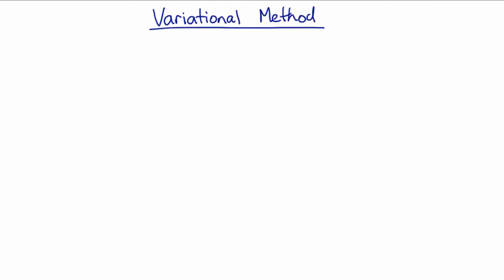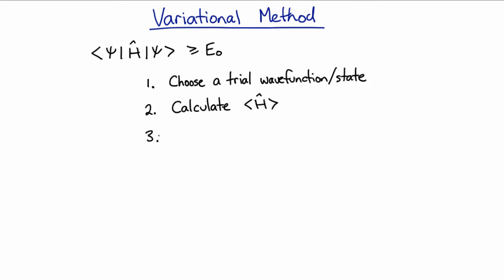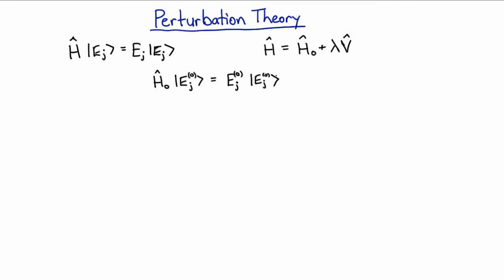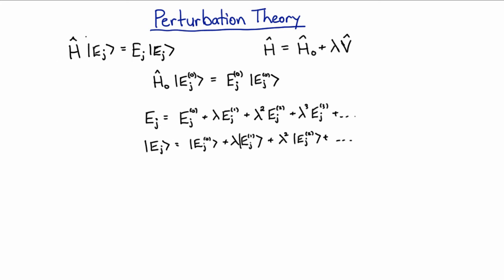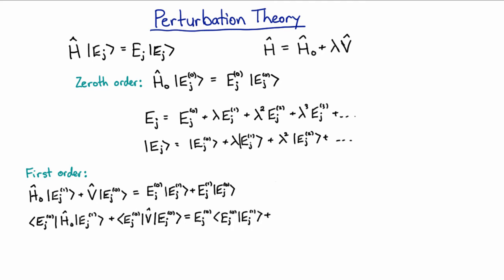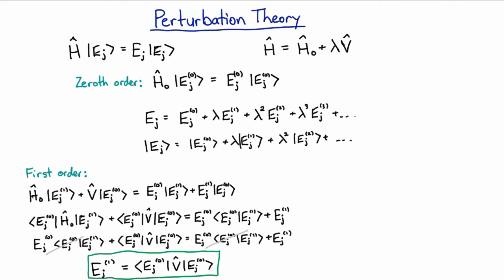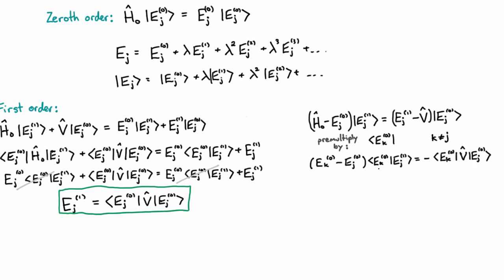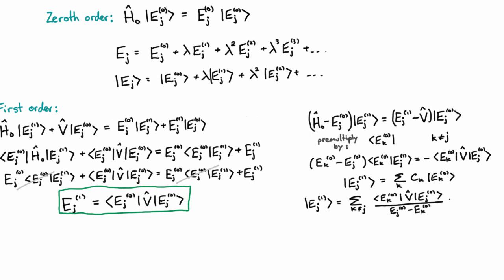Phys3001 Lecture 20.1